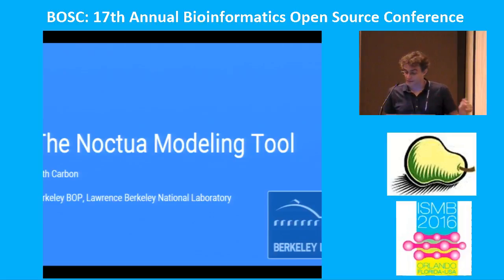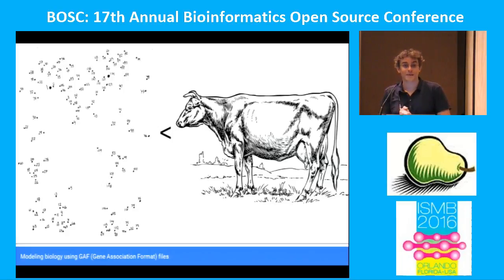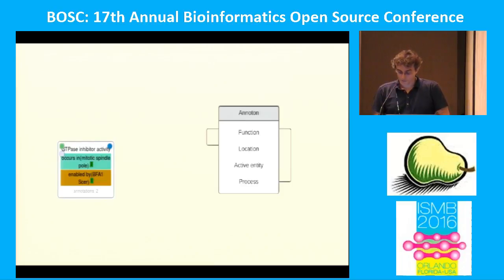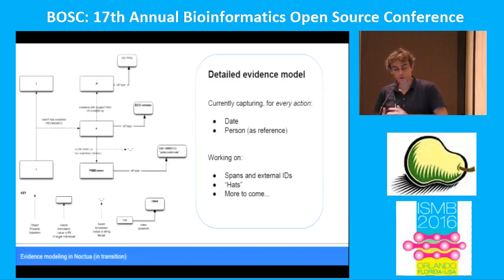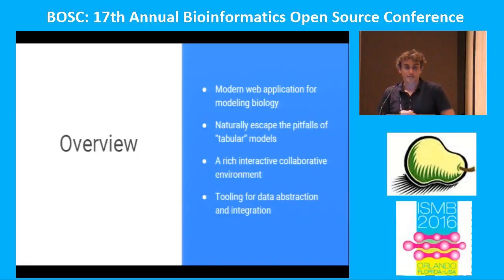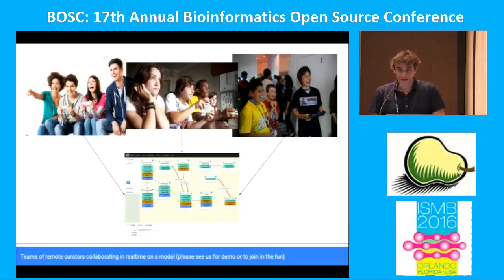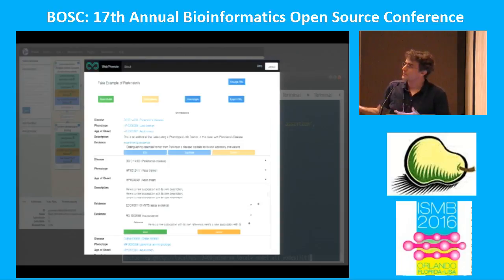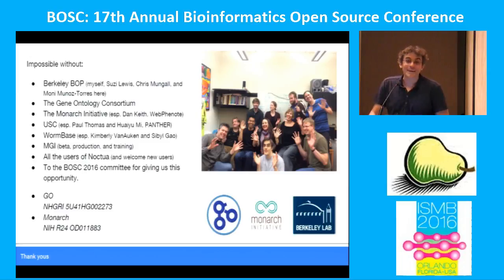2016-07-08 Seth Carbon "The Noctua Modeling Tool"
Presented at the Bioinformatics Open Source Conference (BOSC) 2016 in Orlando.